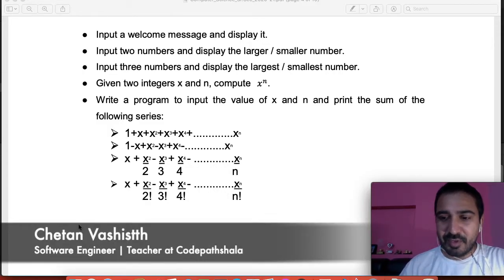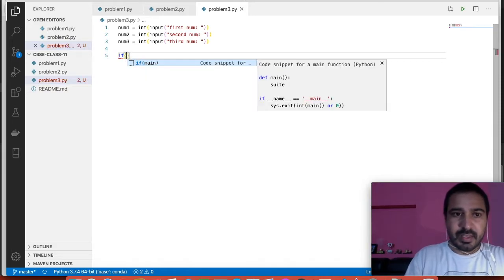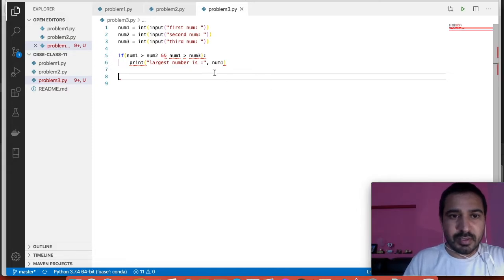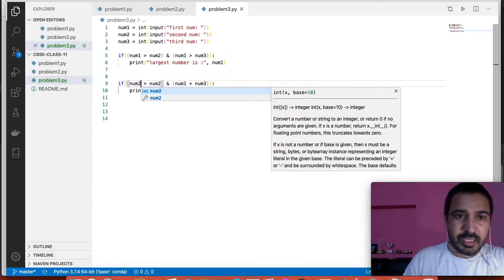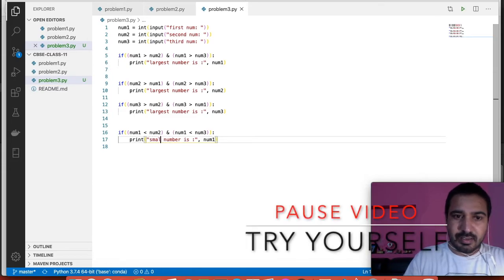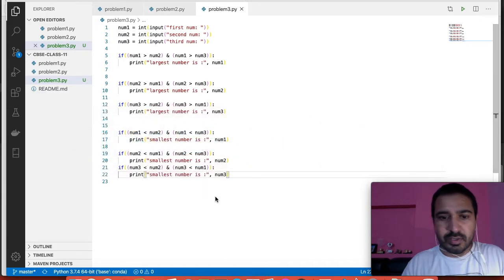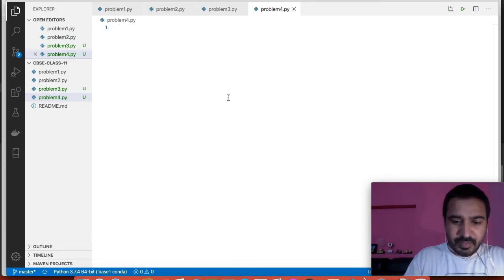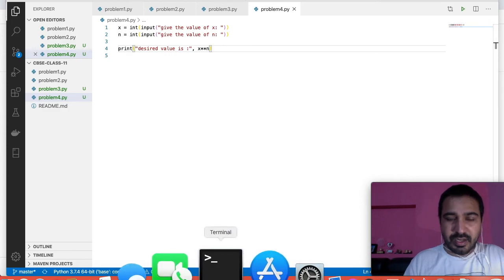CBSE Computer Science | Class 11th Python Programming solutions with full code | Python Course. 2/n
CBSE has introduced Python programming to class 11th curriculum as a compulsory subject.
CBSE class 11th Computer Science has couple of good python programming problems and here we are providing solution with complete explanation.

Here we are covering Class 11th problem number 3 and problem number 4.
Problem 3 : "Input three numbers and display the largest / smallest number."
check at : 0:18
Problem 4 : "Given two integers x and n, compute x^n."
check at 5:04
The full code to Class 11th Python problems can be found on Github link given below:

If you want to solution to some other programming problems for Class 11th Computer Science then please write to